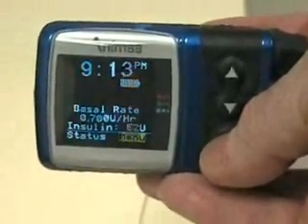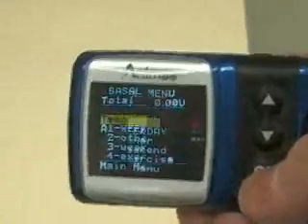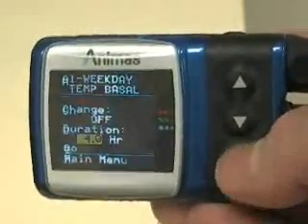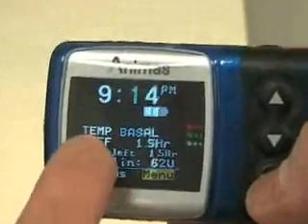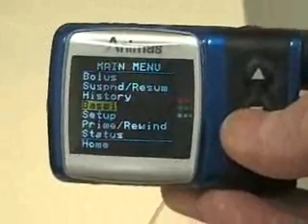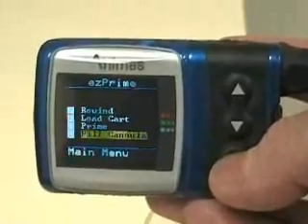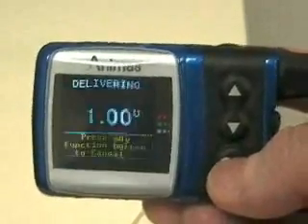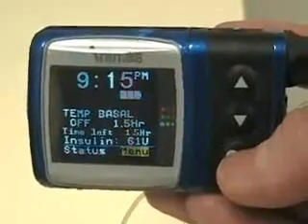Super bolus on an Animas 2020 insulin pump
How to deliver a super bolus on the Animas 2020 pump.